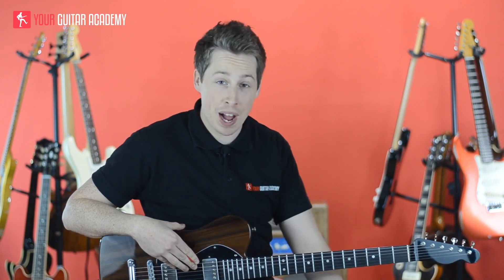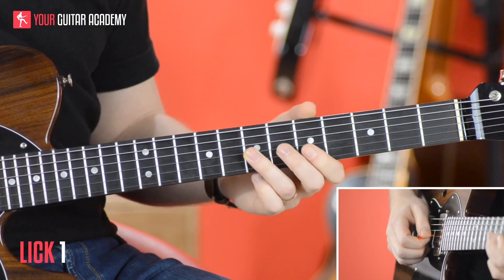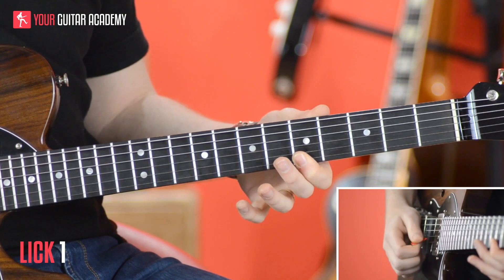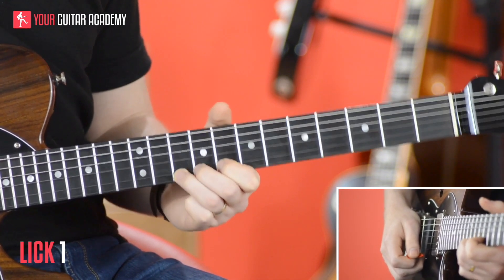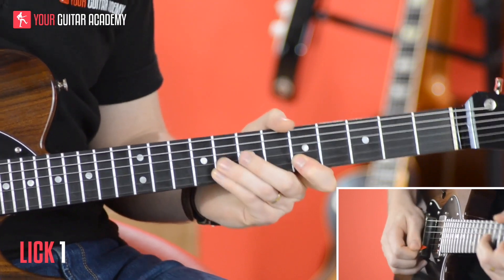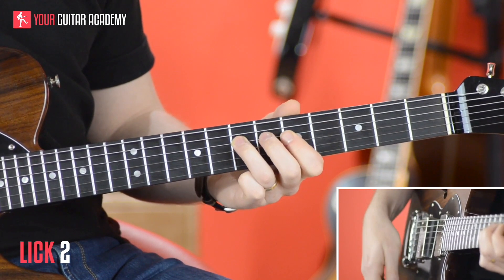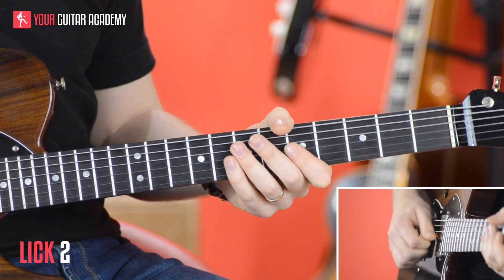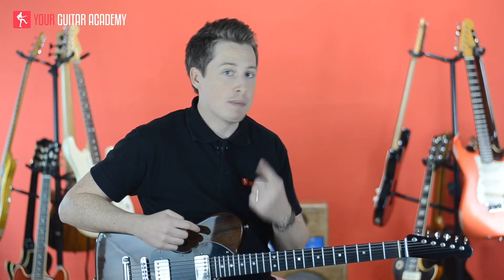Intermediate Lead Guitar Course [Lesson 14 of 21] Level 1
🎸🎸 LEAD GUITAR LEVEL 1 [Full 21 Lesson Course] Intermediate Level

So you know some pentatonic scales, a couple of solo's and are pretty good at chord playing. Unfortunately, no matter how you try, you just can't seem to improvise and join the dots together across the fretboard. Sound familiar? If so, this course is for you.

This course is all about taking your lead playing to a performance-ready standard. You'll become confident playing and improvising across the entire fretboard using scales, arpeggios and every lead guitar technique you could ever need! The goal of the course is to master the five pentatonic shapes across the neck, and apply them to awesome ZZ Top and Led Zeppelin style riffs and solos!